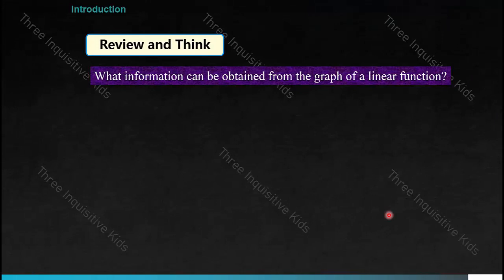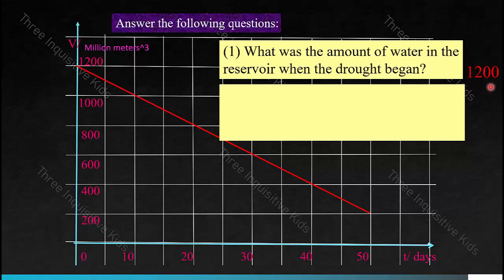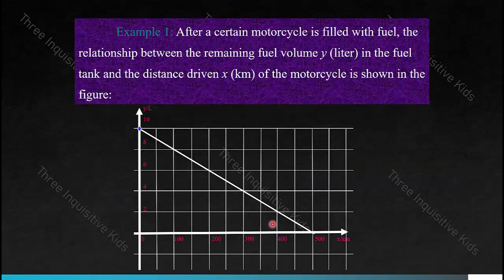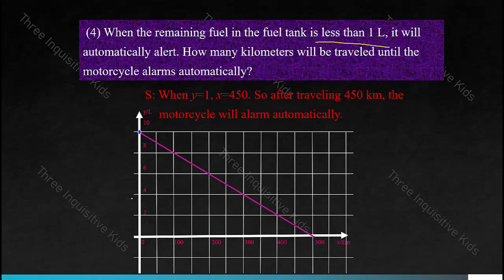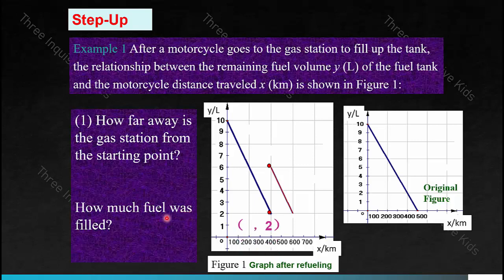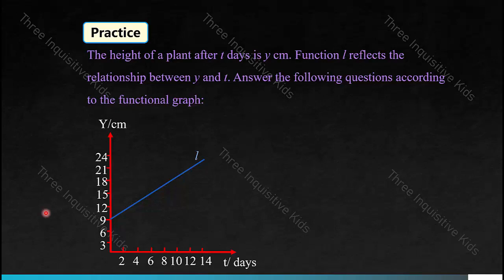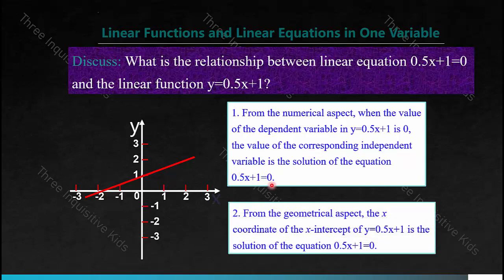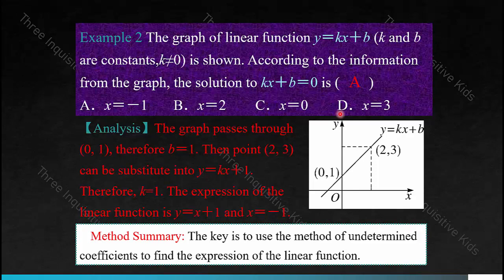8th Grade Math Lessons | Unit 4 | Applying Linear Functions | Lesson 4.4.2 | Inquisitive Kids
In this lesson you will learn all about applying the use of linear functions to word problems, and obtaining information from graphs.

0:00: Introduction
2:27: Applying Graphs of Linear Functions
15:02: Linear Functions and Linear Equations in One Variable
18:51: Class Summary/Conclusion